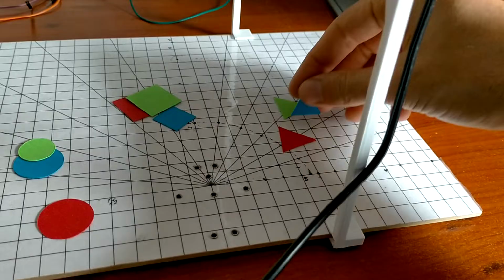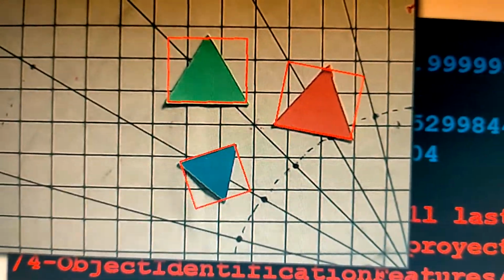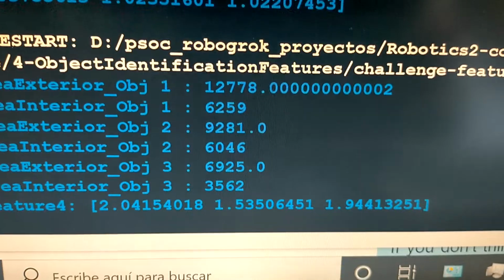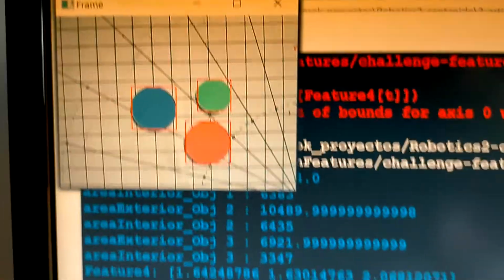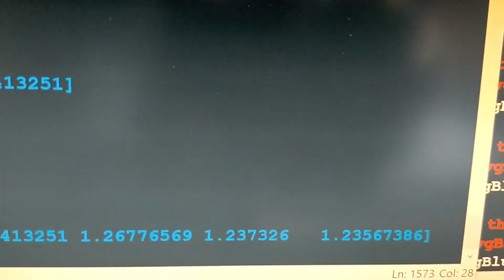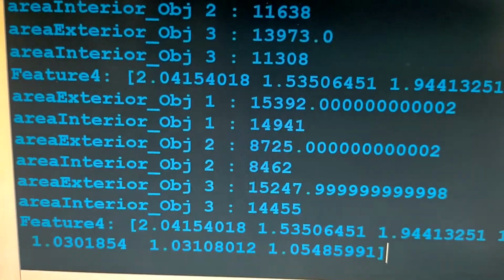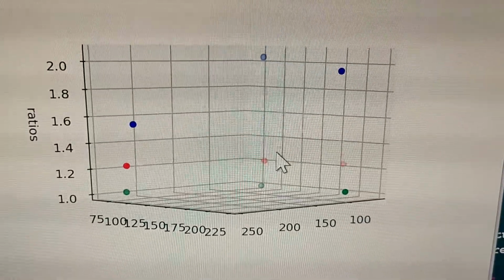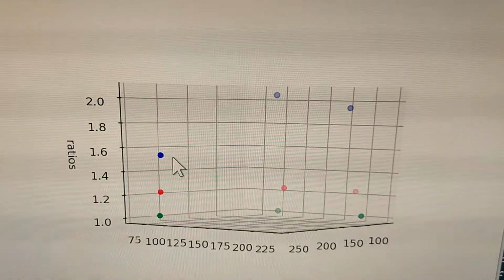Robotics2 - AI - Object Identification Features